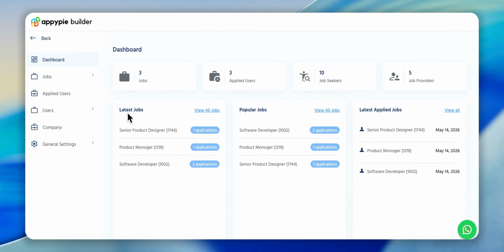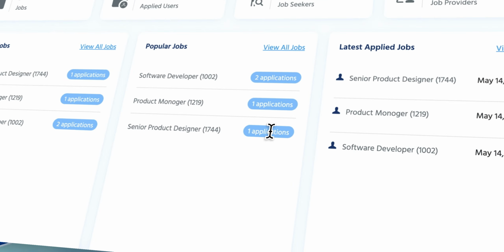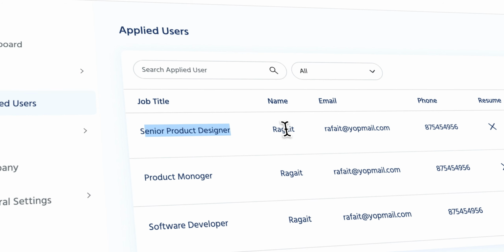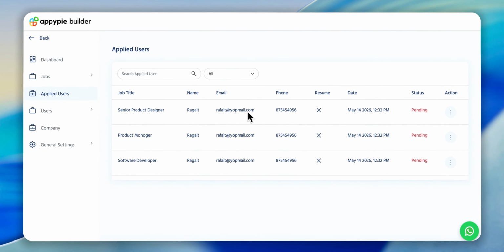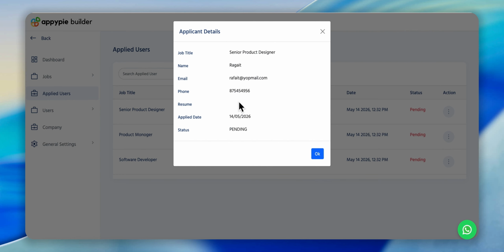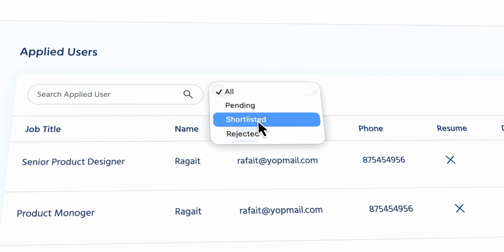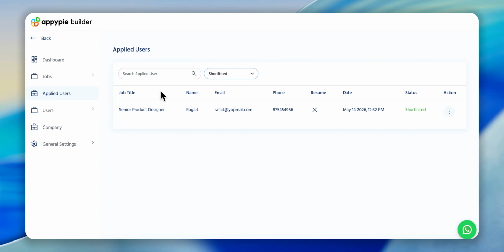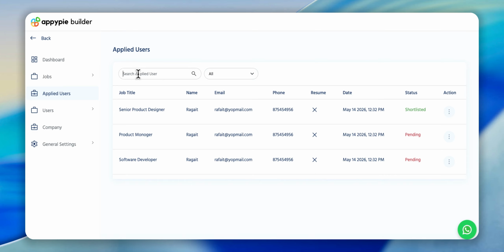Review Job Applications in Appy Pie Job Portal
Learn how to review job applications and manage applicants inside the Appy Pie Job Portal 💼📱

In this tutorial, you'll learn how to:

✅ Review incoming job applications
✅ View applicant details & resumes
✅ Shortlist or reject candidates
✅ Filter applicants by status
✅ Manage recruitment workflows easily

Perfect for hiring platforms, recruitment apps, and job portal businesses — all without coding. 🚀